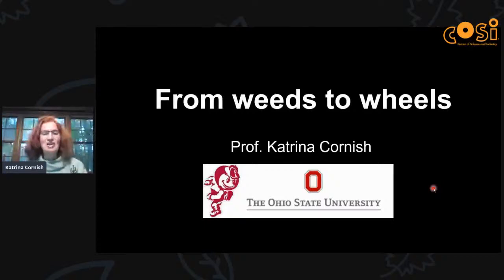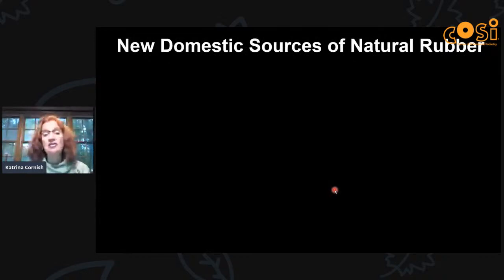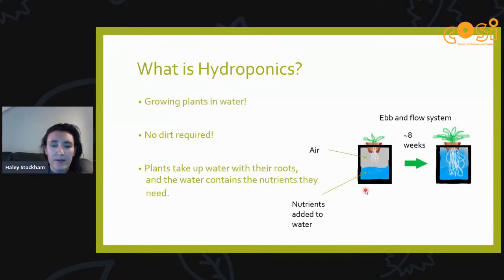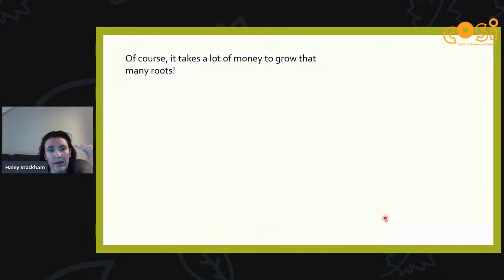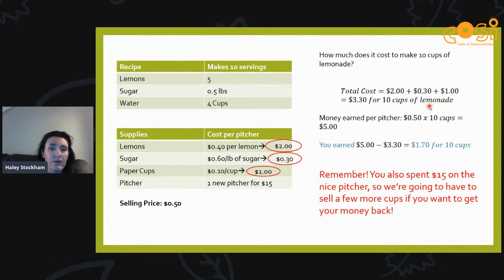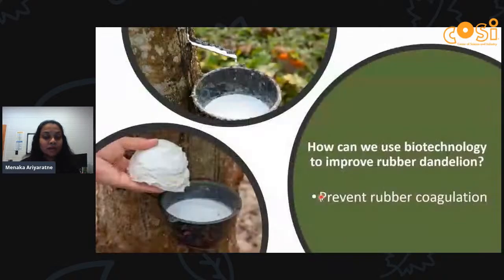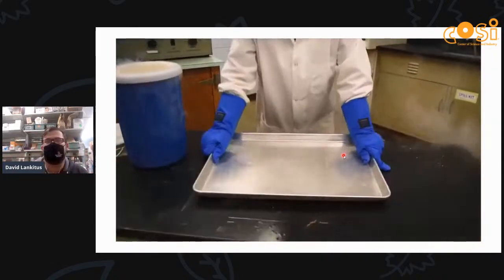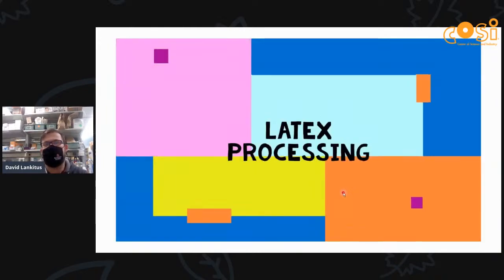Farm Days: From Weeds to Wheels with The Ohio State University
What does a dandelion from Kazakhstan have in common with a bush from the southwest United States and a tree from the Amazon rainforest? All three plants produce latex that can be manufactured into rubber products! Join Dr. Katrina Cornish and other researchers from The Ohio State University to learn more about why rubber is so important, and what they are doing to develop new rubber crops that can be farmed in the United States.